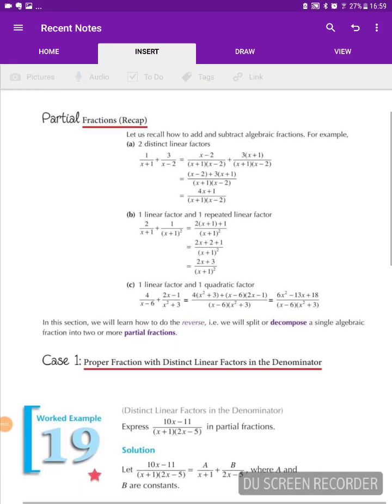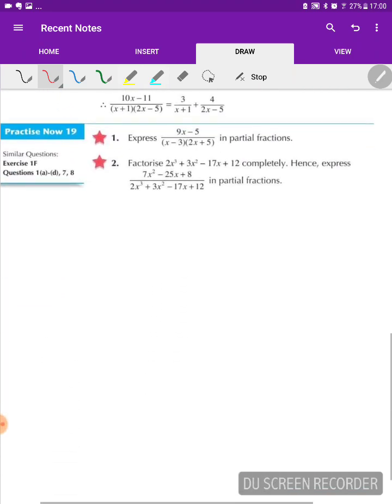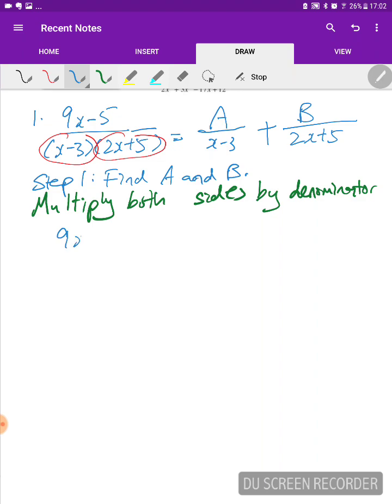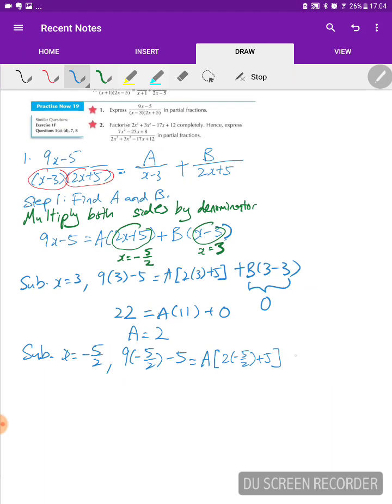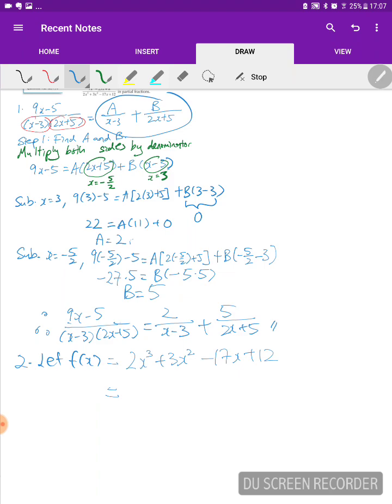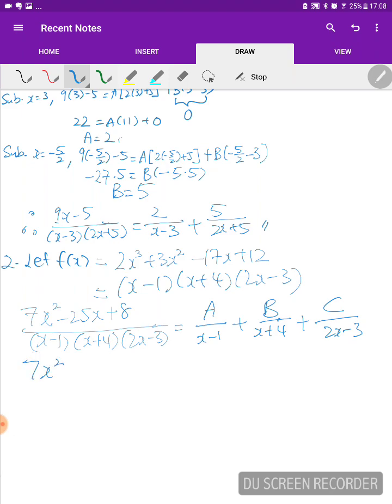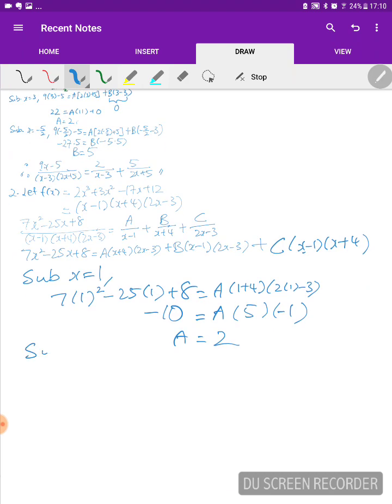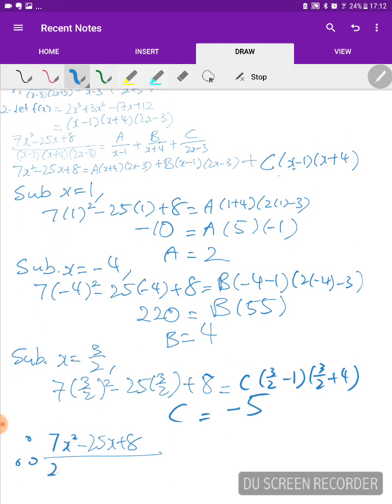Sec 3 AM Chap 1 Partial Fractions Lesson 2